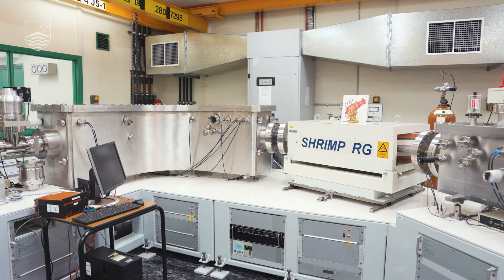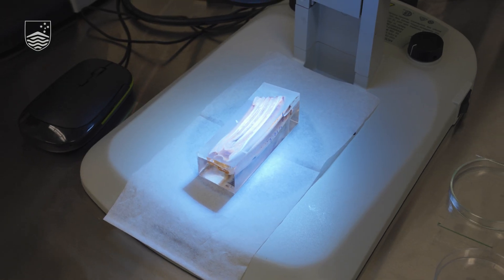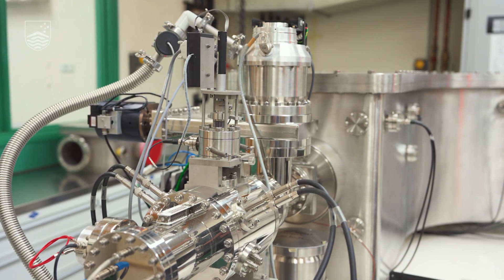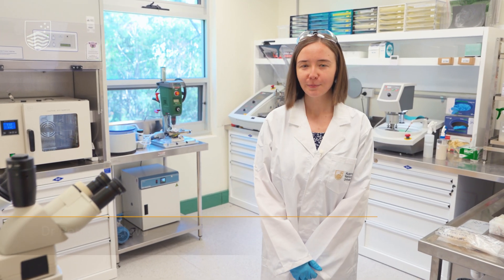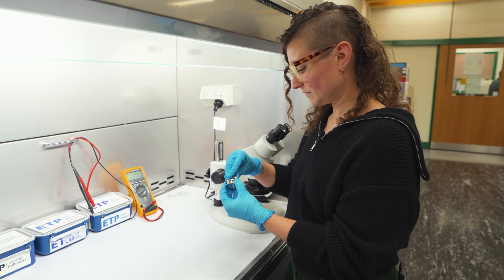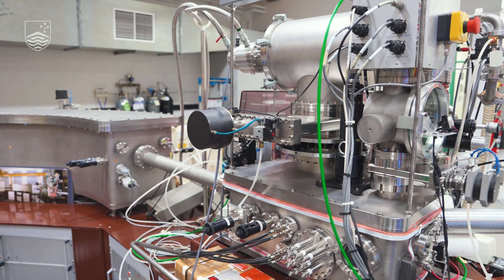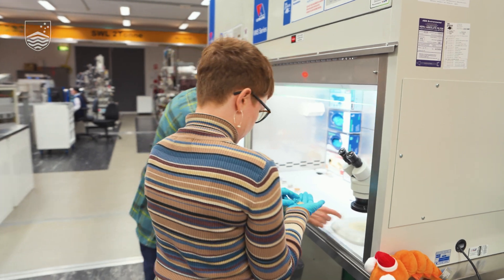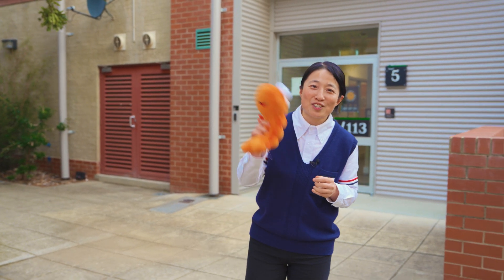What is the SHRIMP Lab?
If you’re involved in Earth Sciences at ANU, you’ll know about the SHRIMP 🦐

The ANU SHRIMP & SEM facility offers high-resolution ion microprobe analyses, allowing for precise measurements of stable isotopes, volatile elements, trace elements, and uranium-lead dating in solid materials.

The Sensitive High Resolution Ion MicroProbe (SHRIMP) measures ions on the 10-30 micron diameter and a few micrometers deep in solid materials.